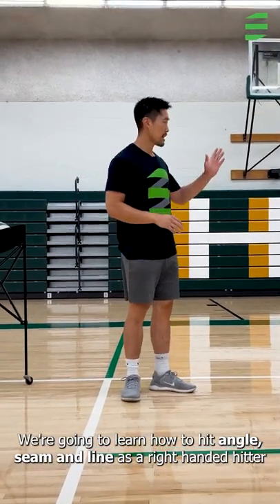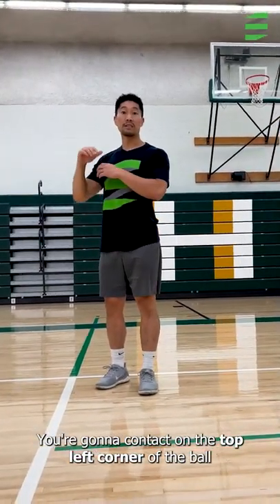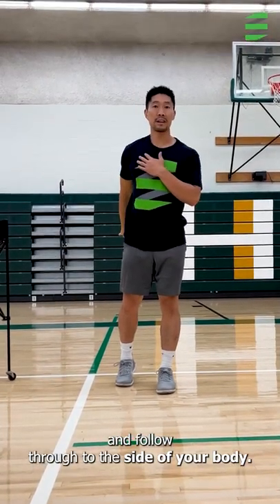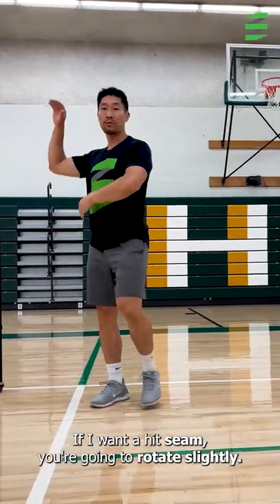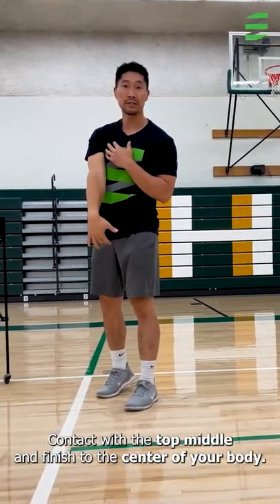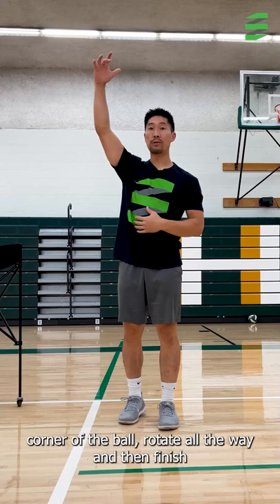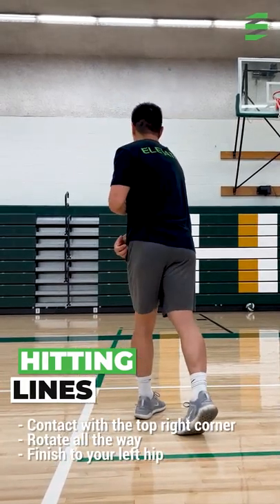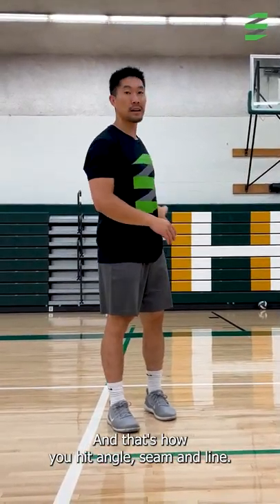How To Spike Angle, Seam, Line